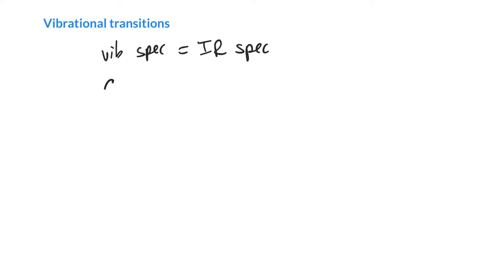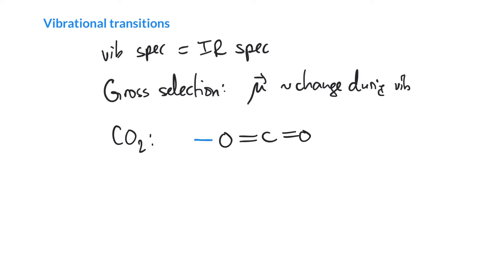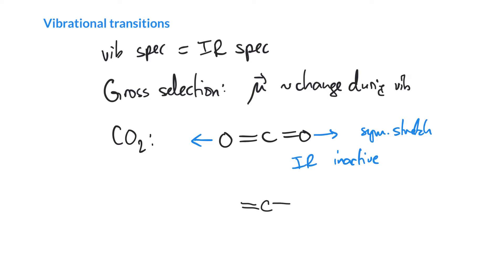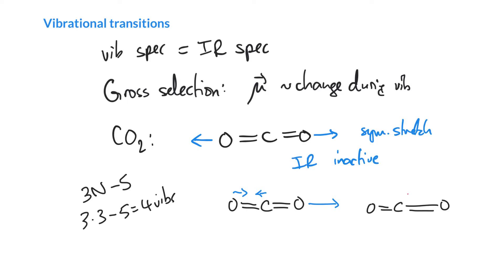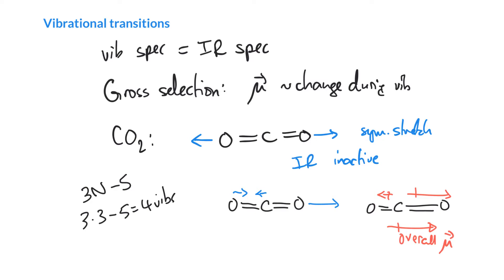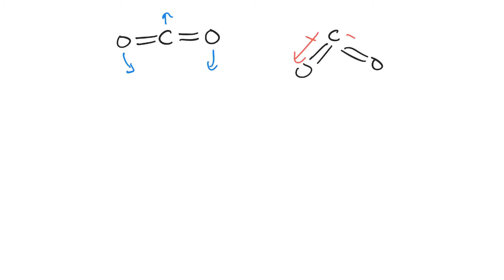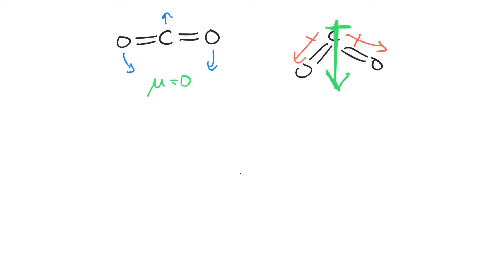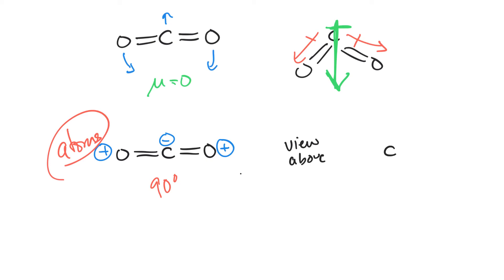Gross selection rules for vibrations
We take a look at the necessary criterion for a vibration to be infrared active.